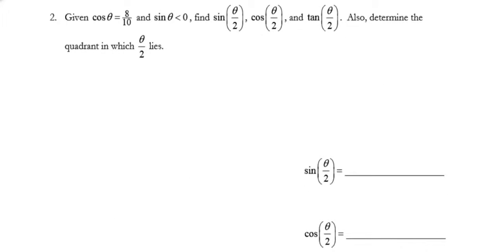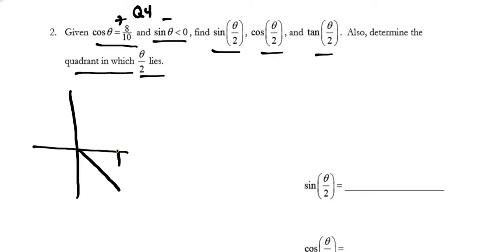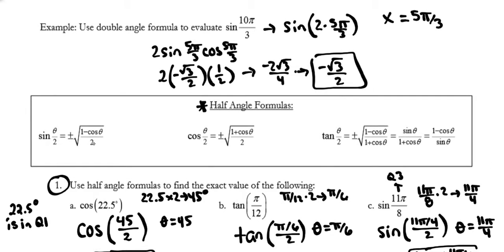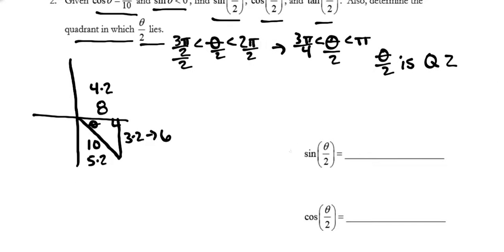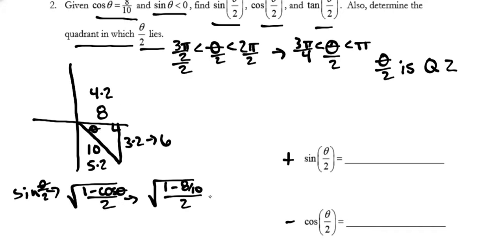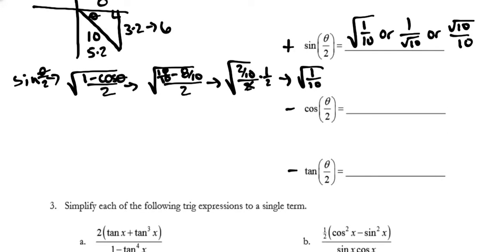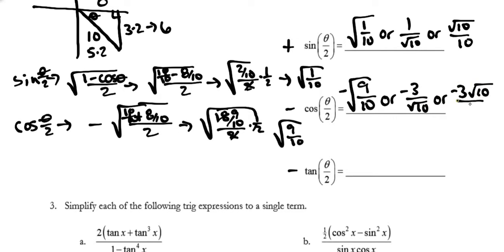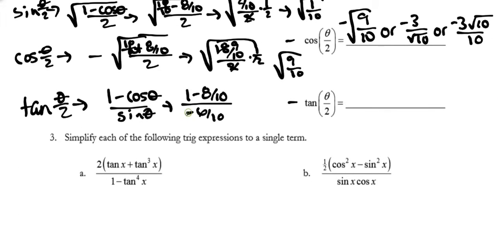413 5 5 Example